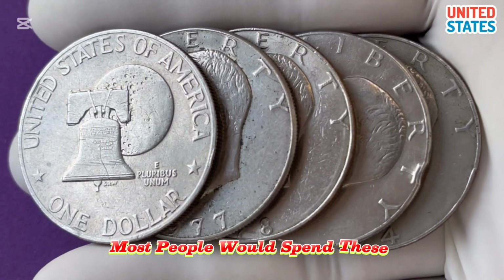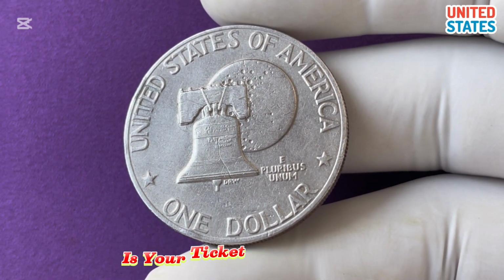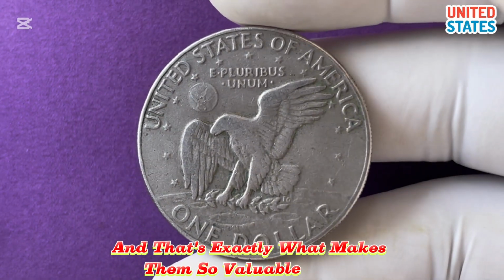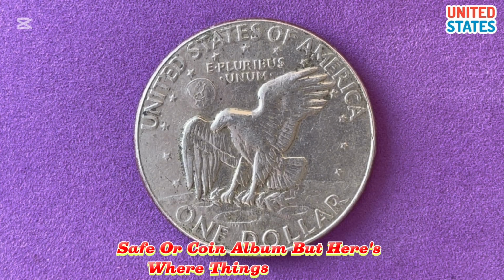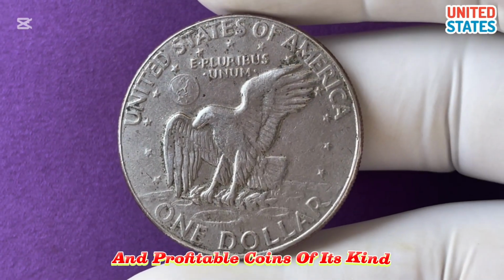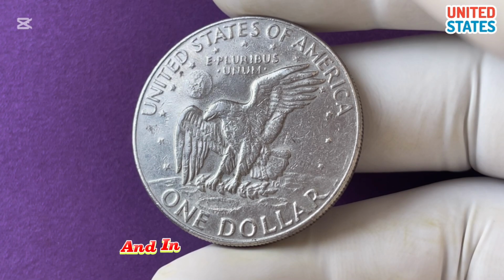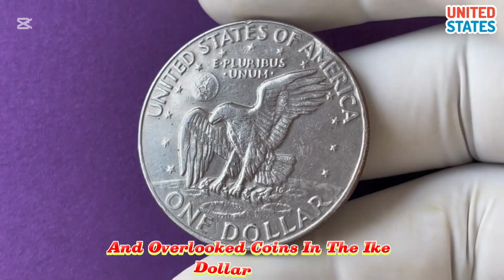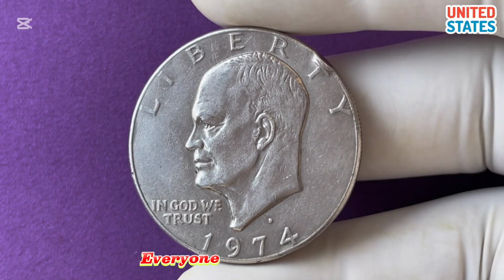TOP 6 Most Valuable Rare Eisenhower Dollars in Circulation! These Coins Could Make You a Millionaire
Are you sitting on a small fortune without knowing it? In this video, we reveal the TOP 7 Most Valuable Eisenhower Dollar Coins that could be worth hundreds or even thousands of dollars!

These rare and expensive Eisenhower dollars are hiding in collections and pocket change across the U.S. From 1971 silver Ikes to hard-to-find mint errors, these one-dollar coins are highly sought after by collectors and investors.

👉 Don’t miss your chance to check your change and see if you own one of these rare treasures!
💰 These coins could make you rich!

Eisenhower dollar value, most valuable Eisenhower dollars, rare dollar coins, one dollar coins worth money, coin collecting, silver Eisenhower dollars, rare coins USA.

most valuable rare eisenhower dollars in circulation
most valuable eisenhower
most valuable eisenhower dollar
most valuable eisenhower dollar coins
what is the most valuable eisenhower dollar
are circulated eisenhower dollars worth anything
what are the most valuable eisenhower dollars
most rare eisenhower dollar
circulated eisenhower dollar value
circulated eisenhower dollars
circulated eisenhower silver dollar value
most valuable eisenhower dollar coin
what is the most valuable eisenhower silver dollar
value of circulated eisenhower dollar coin
rarest eisenhower dollar
rare eisenhower dollar coins
rare eisenhower dollars
the most expensive eisenhower coin
valuable eisenhower coins
valuable eisenhower dollar coins
valuable eisenhower dollars
most valuable coins in circulation
kennedy half dollars to look for
kennedy half dollars worth money
top 6 rare dollar coins worth millions
most valuable half dollar coins
1974 kennedy half dollar value
how to tell if a quarter is valuable
jefferson nickels worth money
most valuable morgan silver dollars
presidential dollar coins worth money
top ten most valuable coins
liberty one dollar coin value